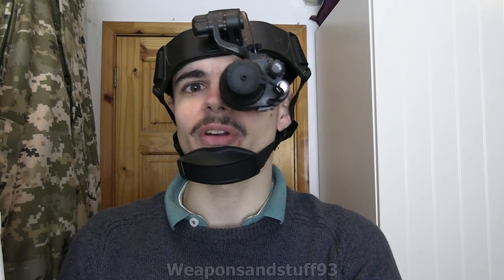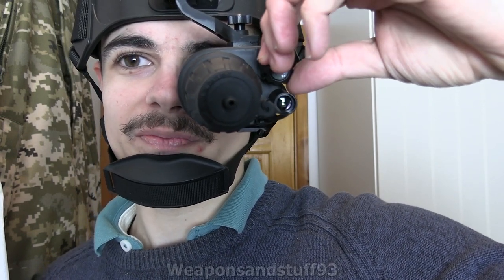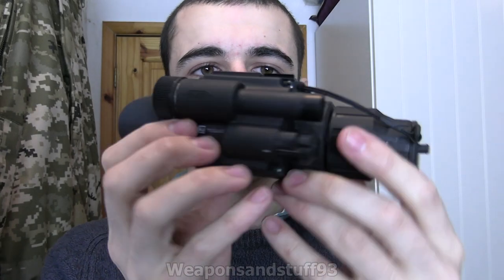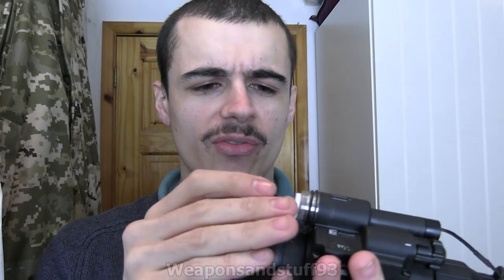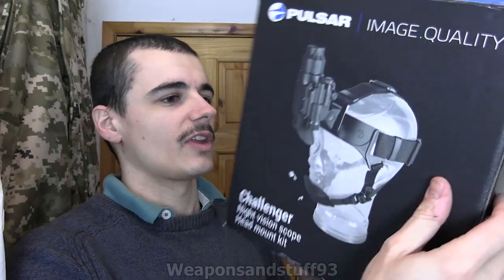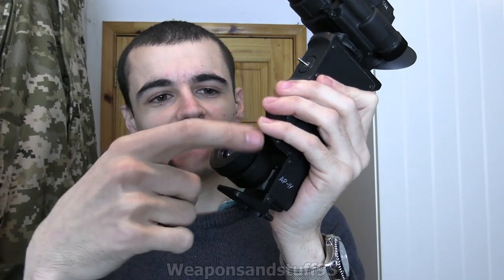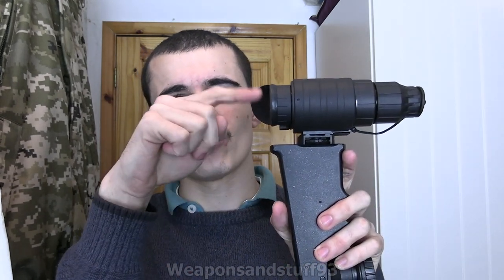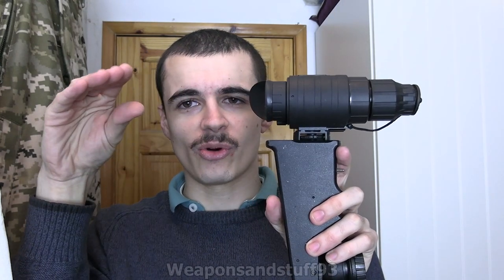Pulsar Challenger Night Vision Initial Review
Initial review of the Pulsar Challenger Night Vision, this is a Gen 1+ unit with a very nice field of view and screen resolution.
Sadly the footage I have managed to film through it so far does not do the unit justice.
Thanks to Hype for donating towards it and recommending it, he knows a lot more about night vision than me.
Gen I-CF Intensifier Tube
39 lp/mm Resolution
1.0x Magnification, 36°Viewing Angle
Built-In Infrared Illuminator